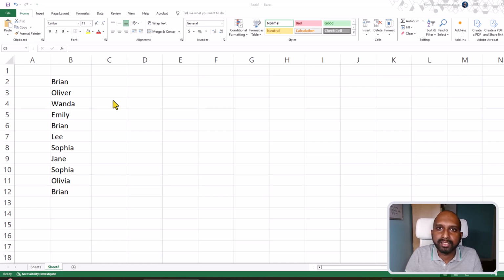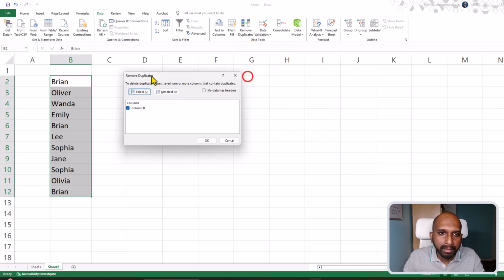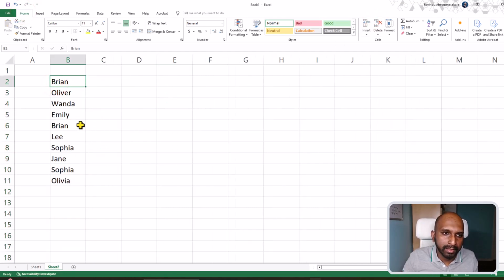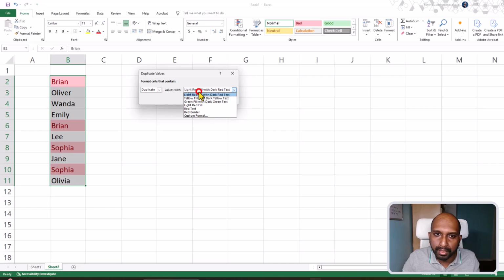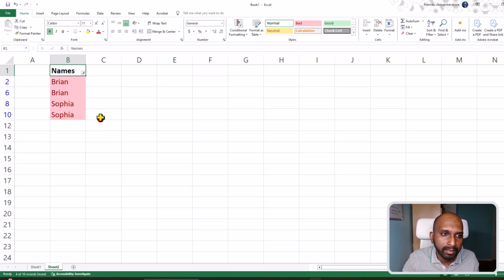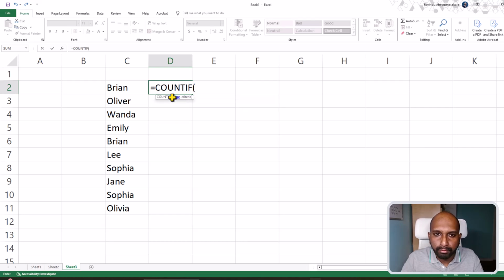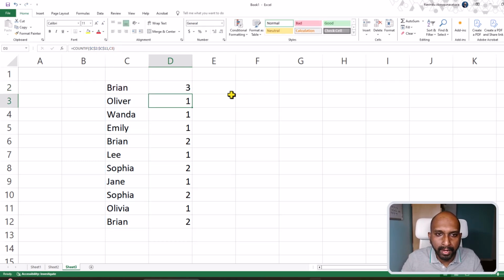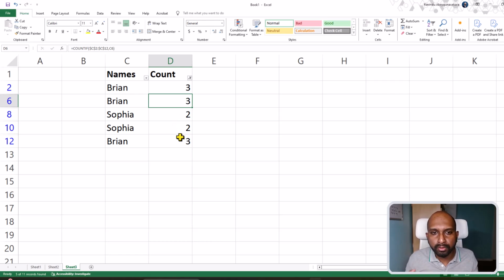Handling Duplicates in Excel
Struggling with duplicate data in your Excel sheets? 🚀 In this video, we’ll show you 3 simple and effective ways to handle duplicates in Excel like a pro!

🔍 Here's what you'll learn:
1️⃣ How to remove duplicates quickly using the Data tab.
2️⃣ Spot duplicate entries visually with Conditional Formatting.
3️⃣ Use the COUNTIF formula to identify and analyze duplicates.

Whether you're cleaning data for work, school, or personal projects, these methods will save you time and effort. 💡

📌 Perfect for beginners and Excel enthusiasts alike!